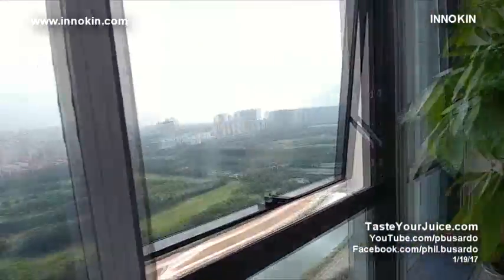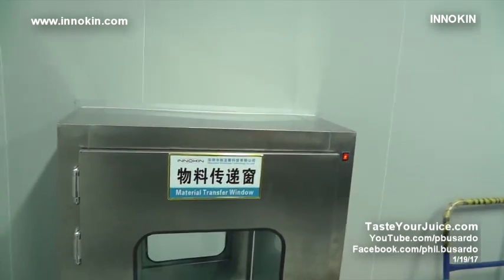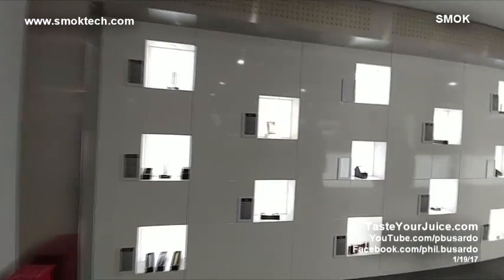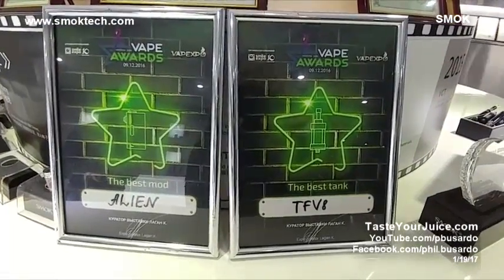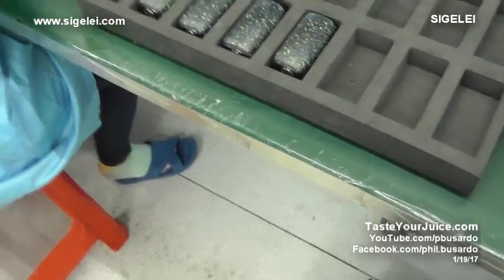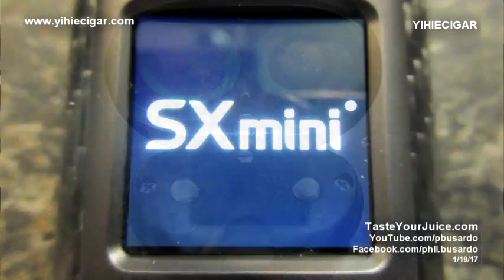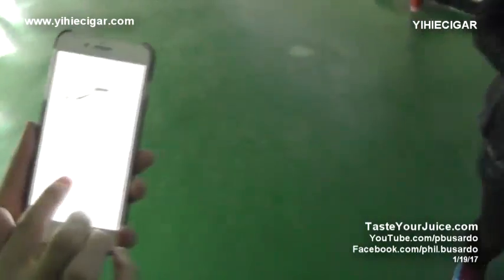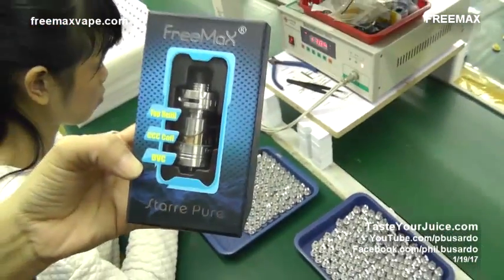A PBusardo Video - The China Trip January 2017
Phil, Dimitris, and Dan go back to China.

Section 1 - New from Innokin
Section 2 - The Aspire Family Holiday Party
Section 3 - The SEVIA-USA Meeting
Section 4 - A visit to Sigelei
Section 5 - A visit to Yihi
Section 6 - A visit to FreeMax
Section 7 - Quack Quack :-)

Some notes:

1) Sorry about the video not being HD.  A new version is being uploaded and will be marked HD.

2) The mention about the stocking contest will be covered in the next review video.